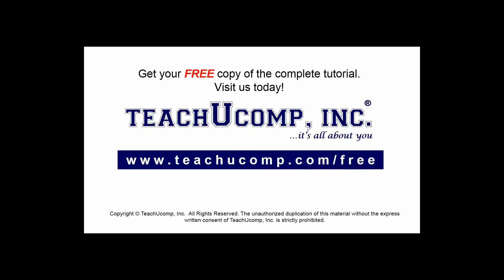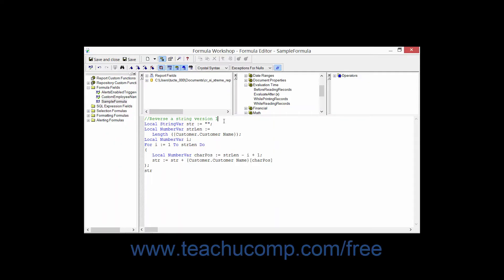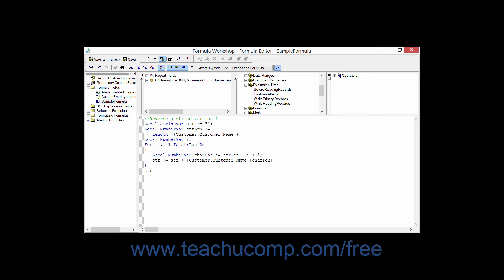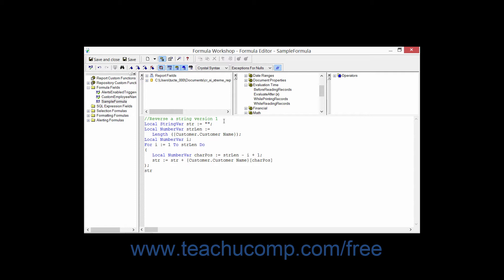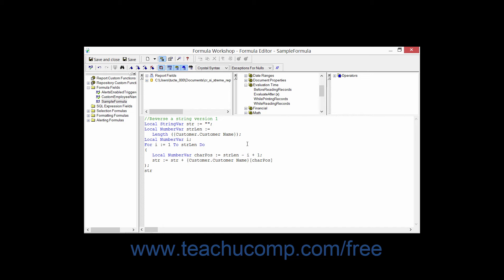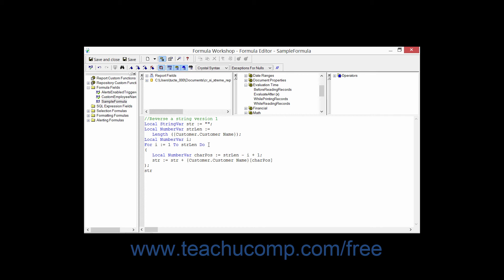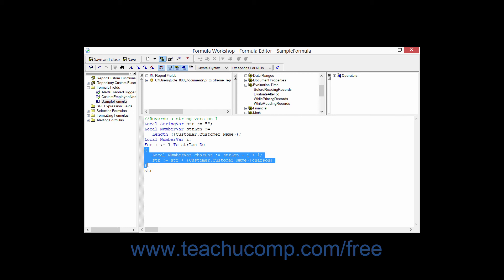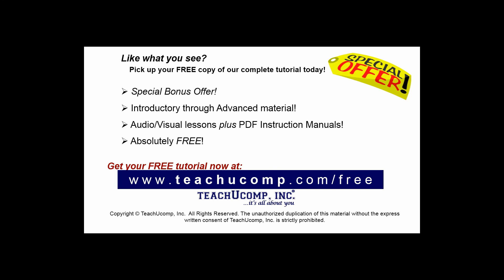Crystal Reports 2013 Tutorial Using "For" Loops Business Objects Training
FREE Course! Learn how to use "for" loops in Crystal Reports by Business Objects A clip from Mastering Crystal Reports Made Easy v. 2013. - the most comprehensive Crystal Reports tutorial available. Visit us today!